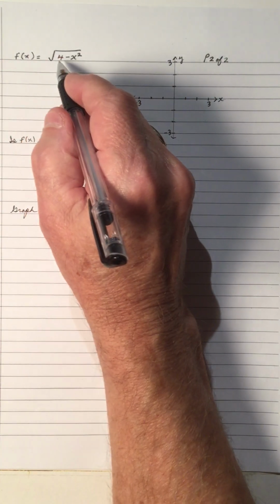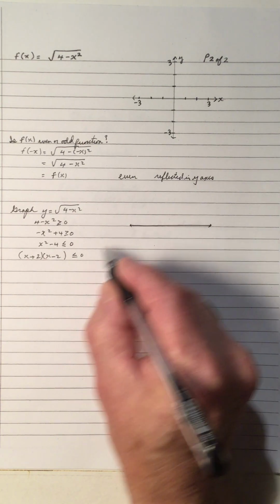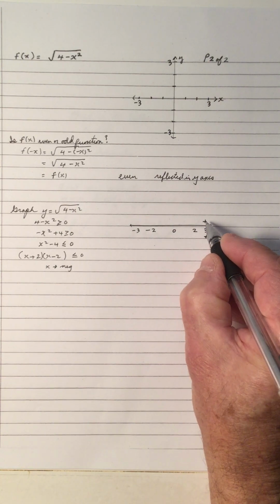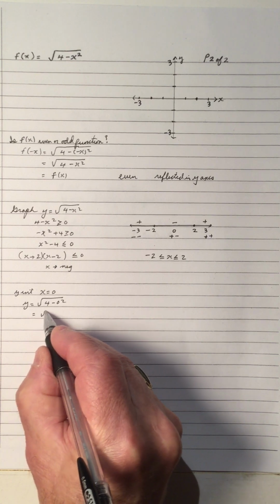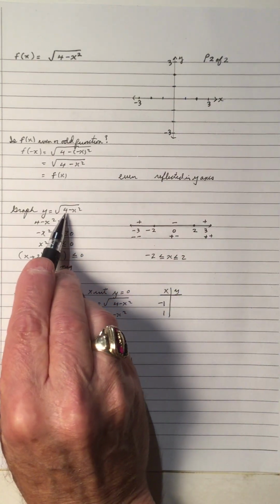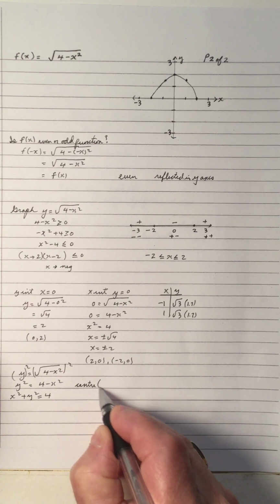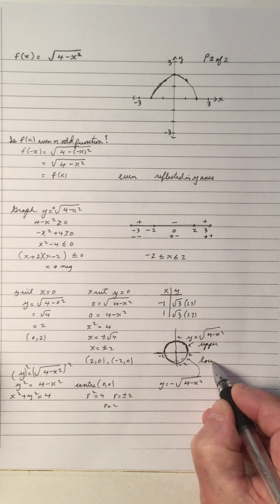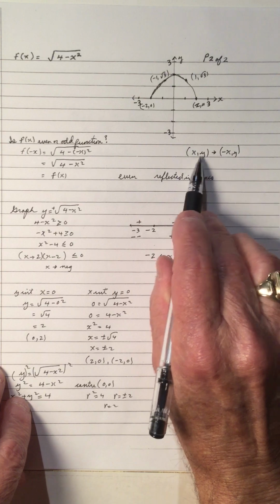Further Explanation of Even Partial Conic Functions # 1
Further explanation on even partial conic functions  # 1